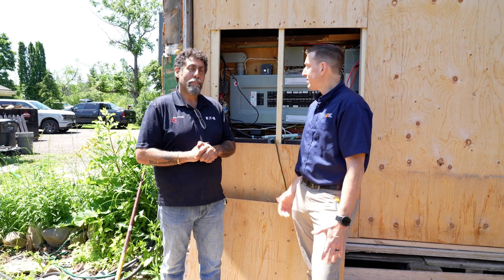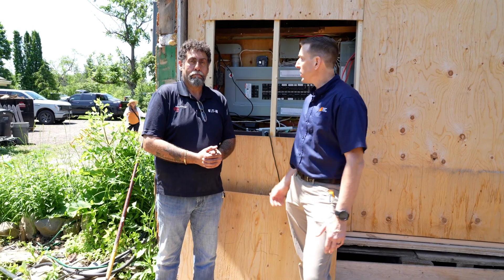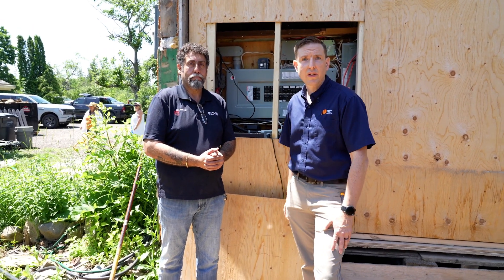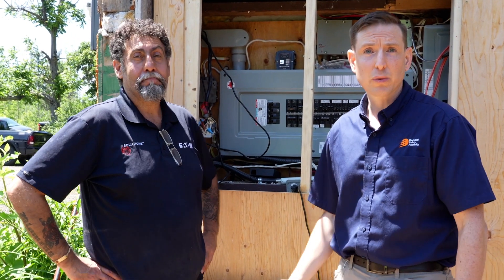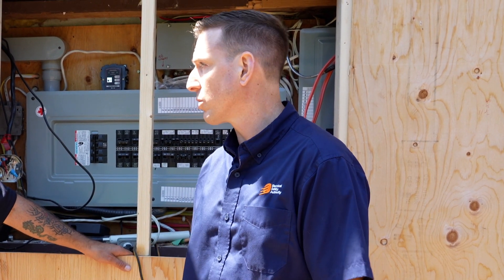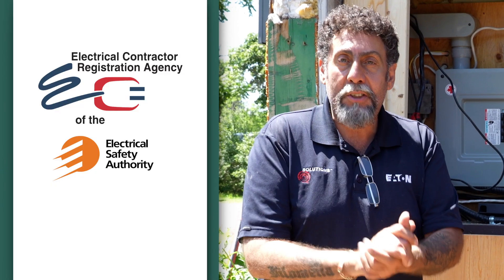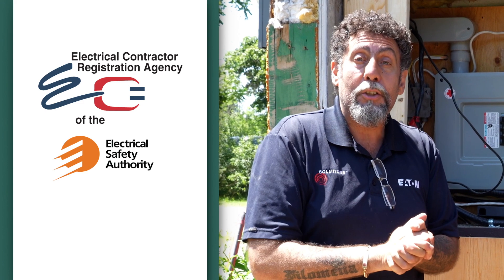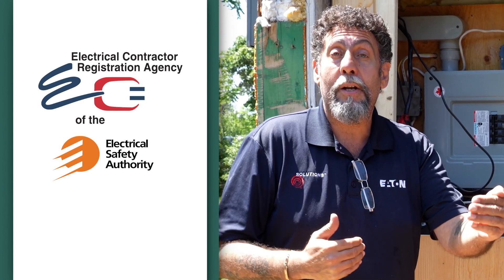Behind The Scenes Of A Bad Electrical Job And Why You Should Hire A Licensed Electrical Contractor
When Mike Holmes went to help these homeowners he discovered the electrical work was NOT done right. No permits were pulled and the work looks to have been done by an unlicensed contractor. This right here could have caused an electrical fire for these homeowners and they would've been paying much more to get that fixed.
It's important to always hire a Licensed Electrical Contractor to do the work and file the proper permits. Think safety first.